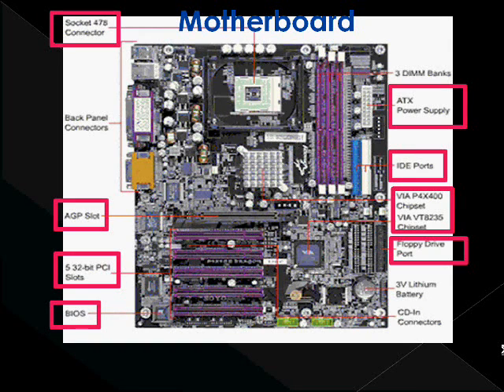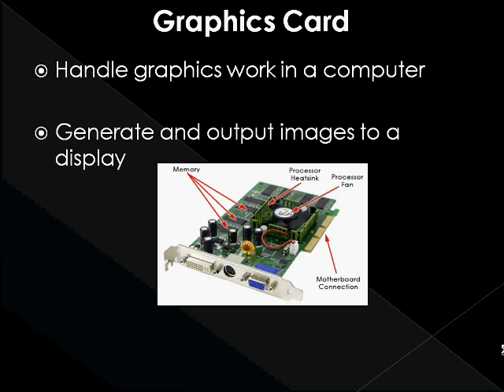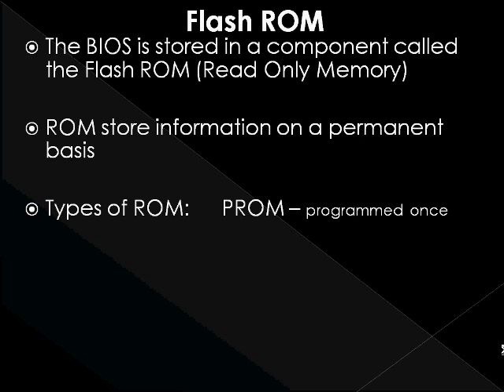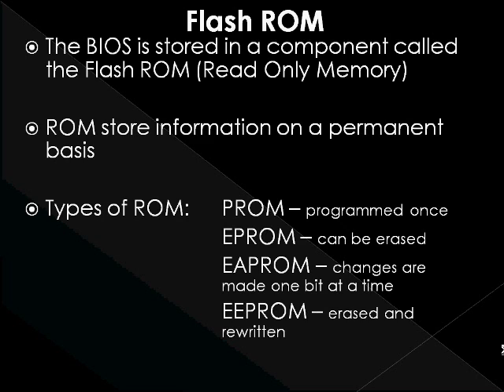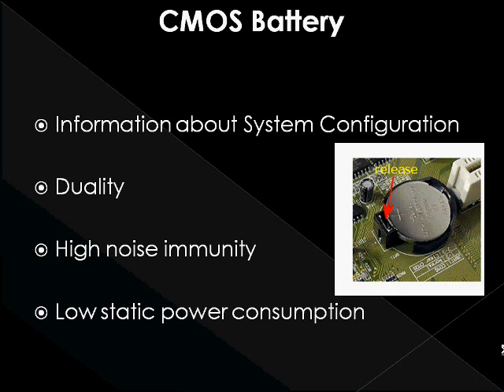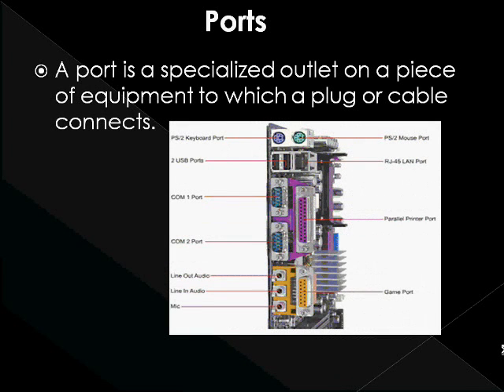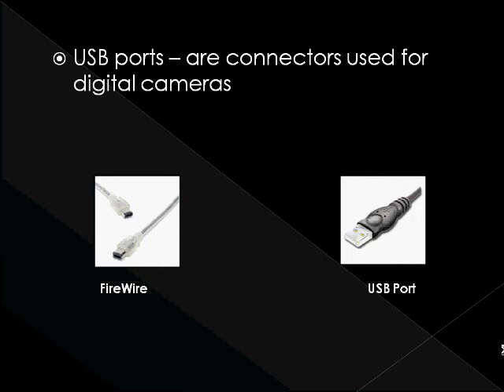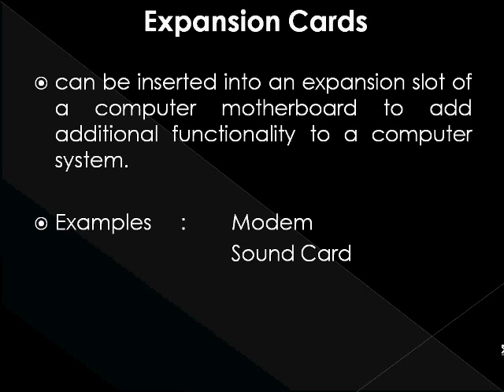Components of the Computer Part 2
To process that data, there needs to be a sort of brain that can analyse information; this brain is found inside the system unit which contains many pieces of electronics among which the most important are arguably the processor, motherboard, memory and graphics card.